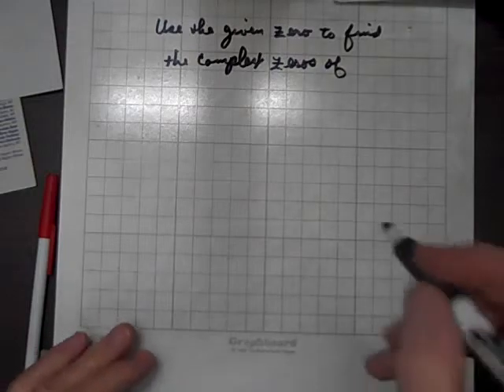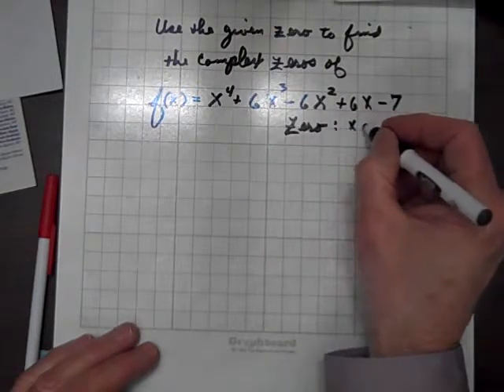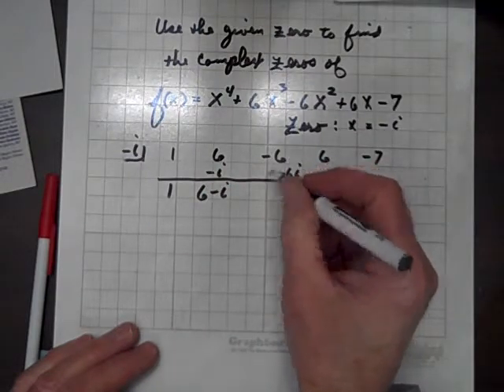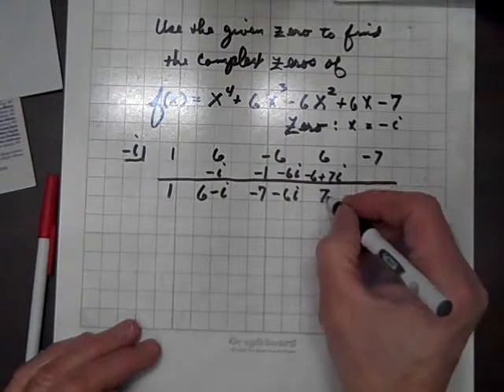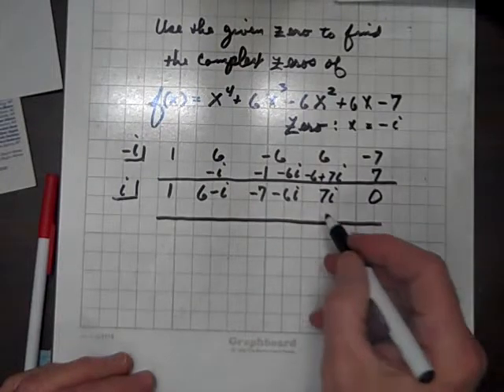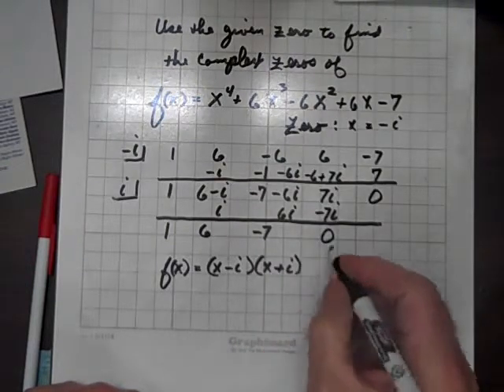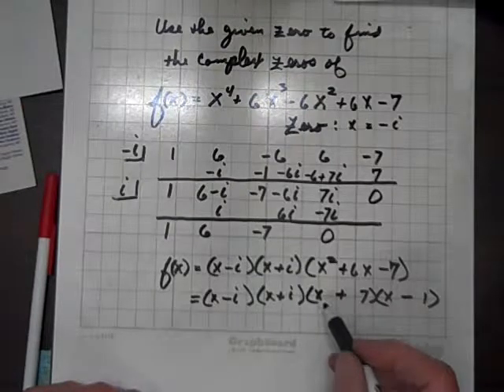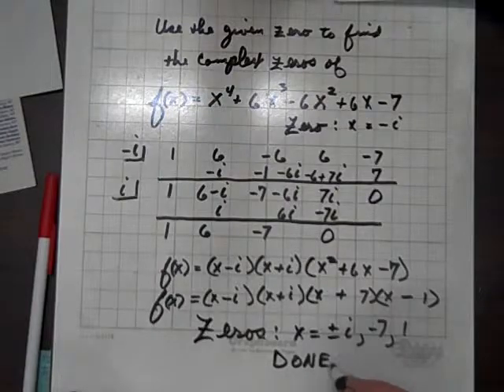Finding the Complex Zeros of a Polynomial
Given a complex zero of a polynomial, find the remaining zeros using synthetic division and write the polynomial as a product of linear factors.